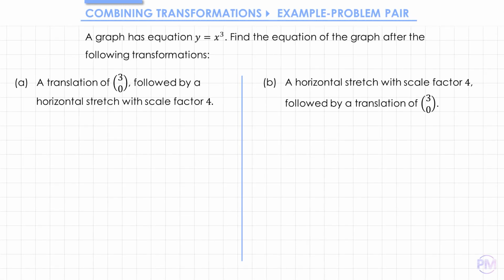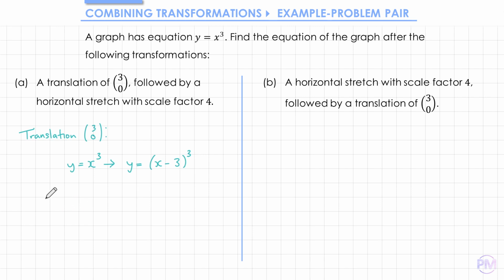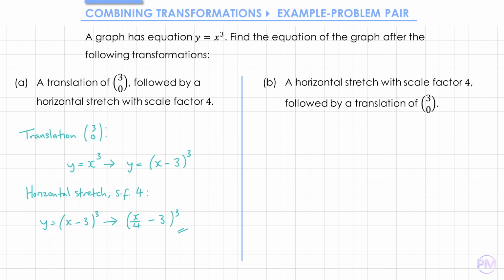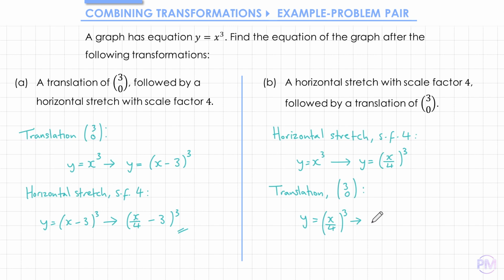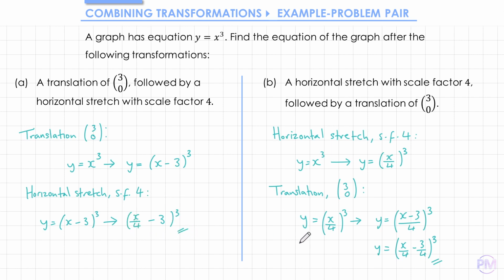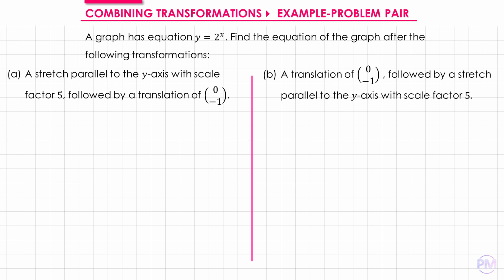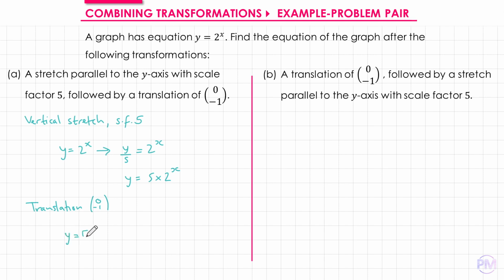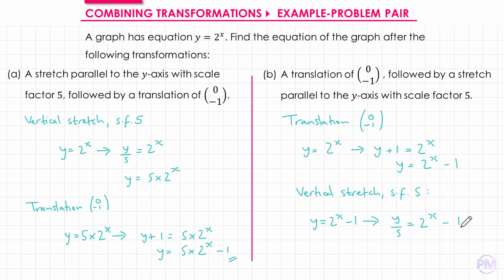Graph Transformations » 2.5 Combining Transformations » Example (A-Level Maths)